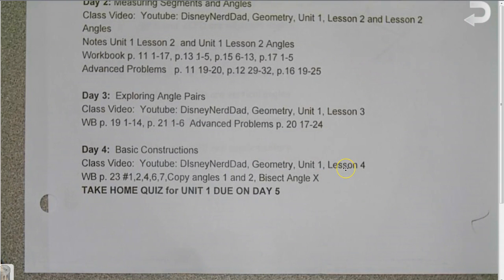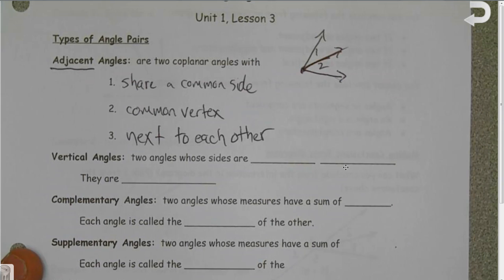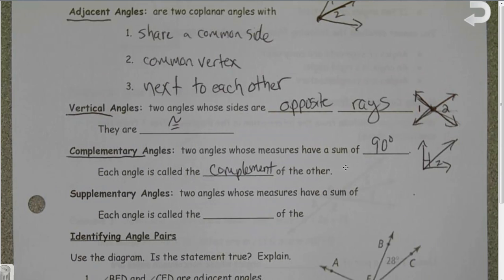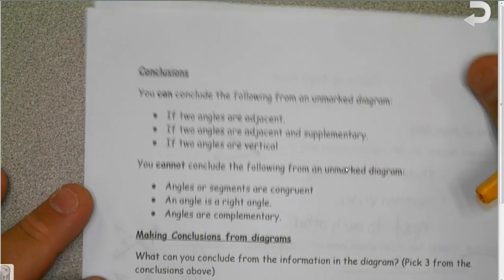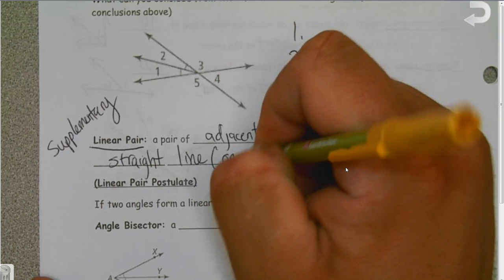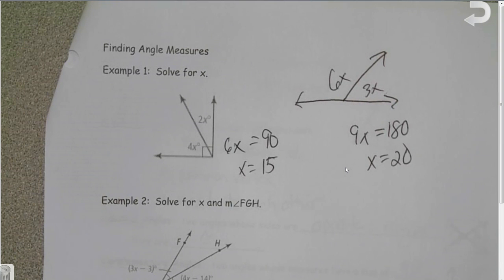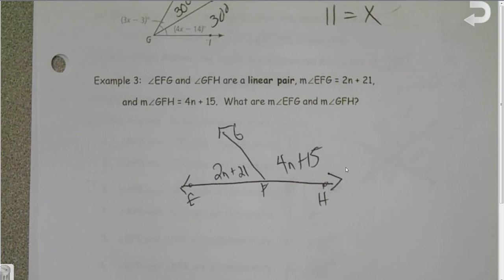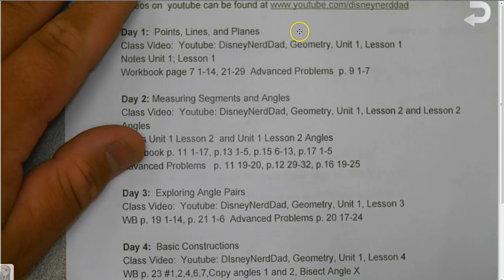Geometry Unit 1 Lesson 3 Angle Pairs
Exploring Angle Pairs Relationships and Vocab in Geometry.
Pairs with Workbook page 19 1-14, p.21 1-6, Advanced problems page 20 17-24